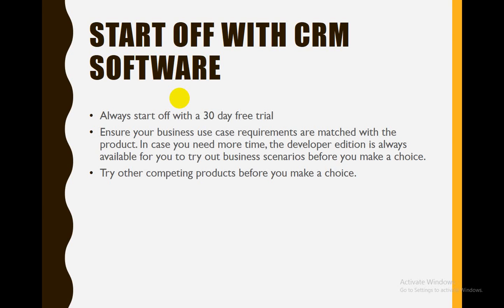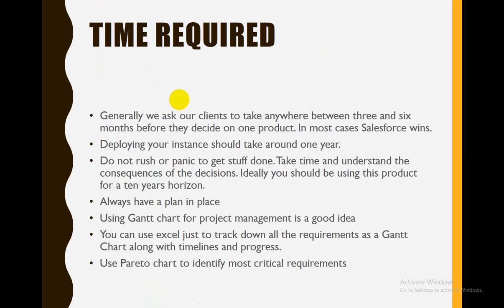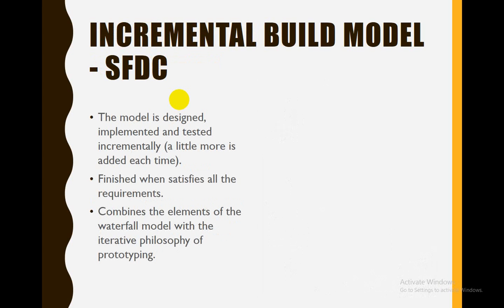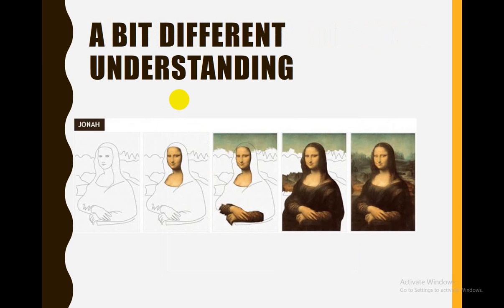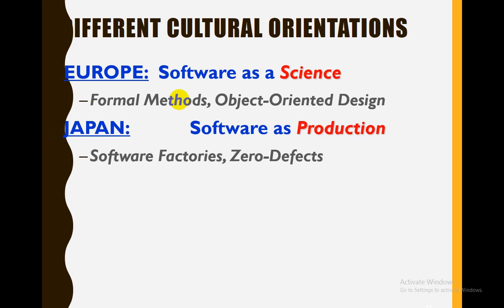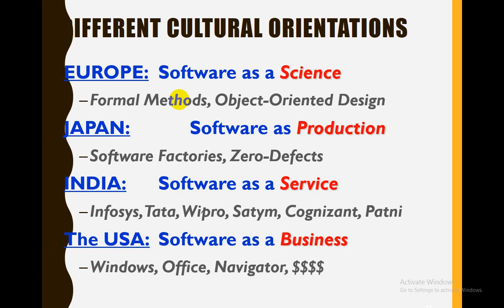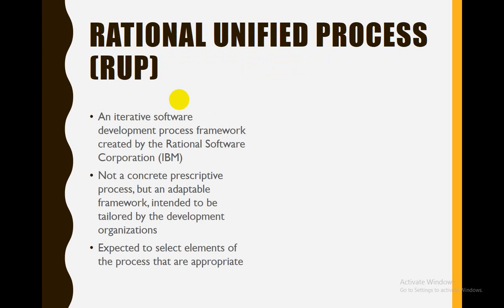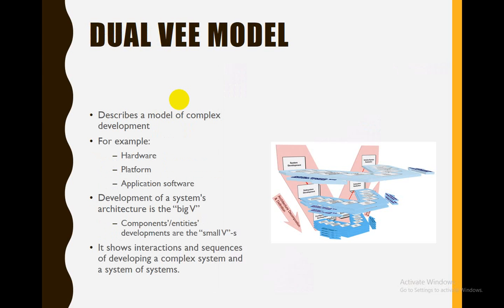Salesforce Developer in New York